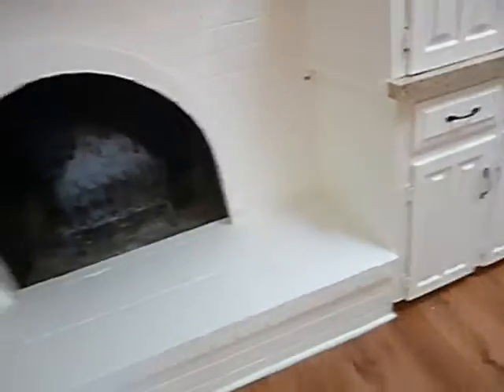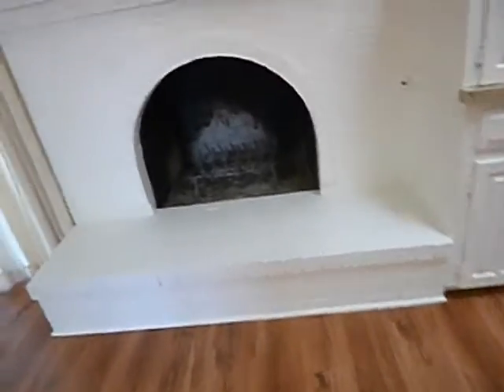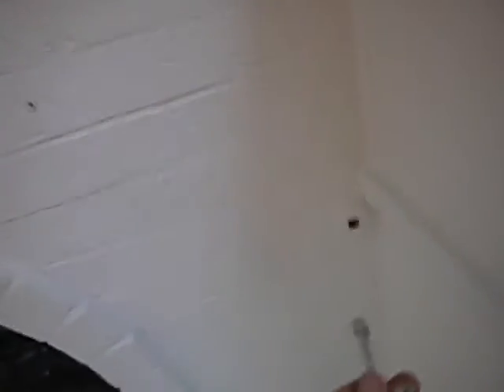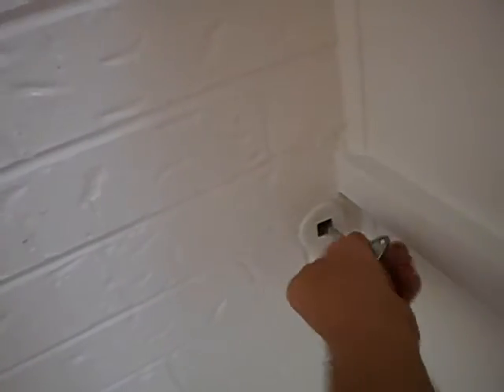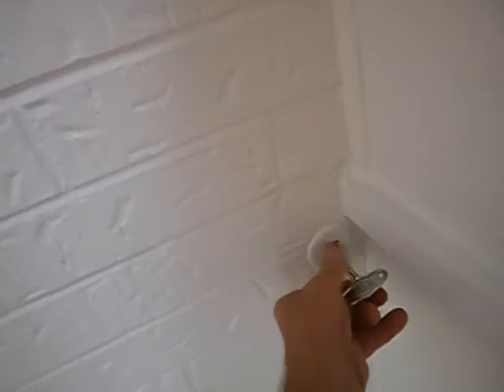1J. Fireplace Lighting 101.